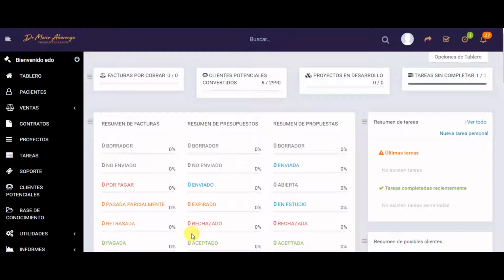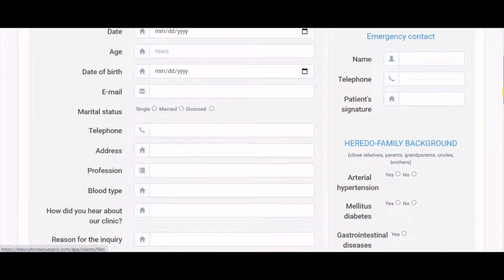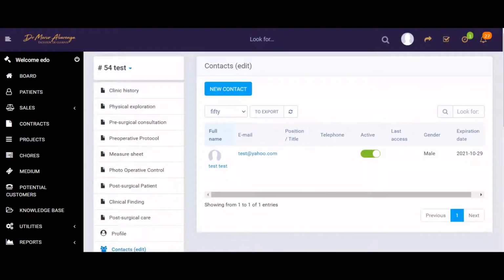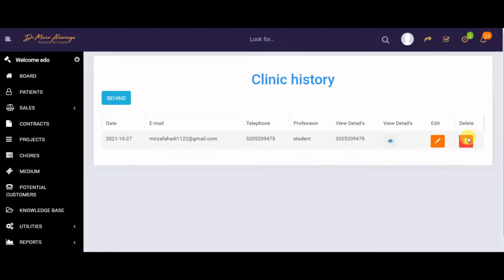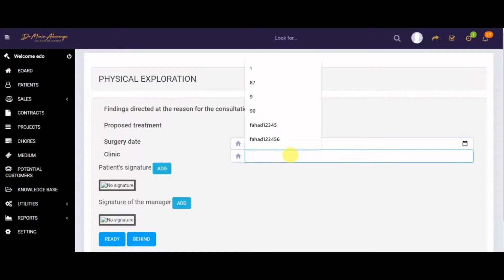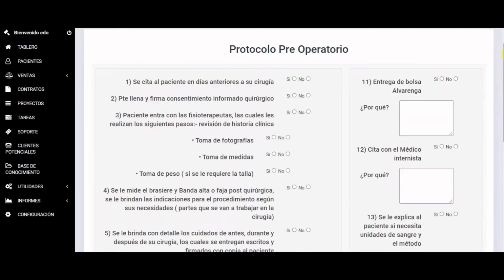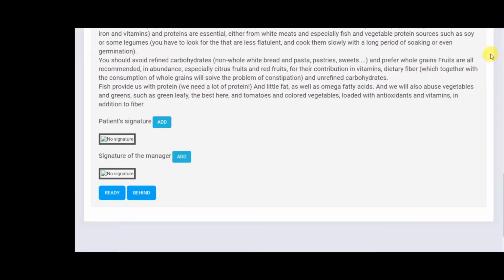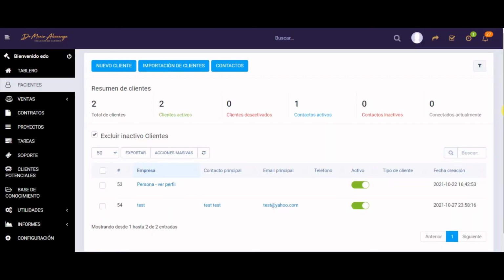Perfex CRM customization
If you need any customization in perfex  crm
just ping me
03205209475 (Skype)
If you Need 80+ perfex crm modules it's also available.
For perfex mobile application  contact with us